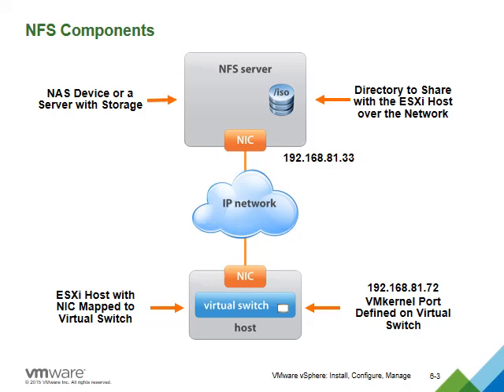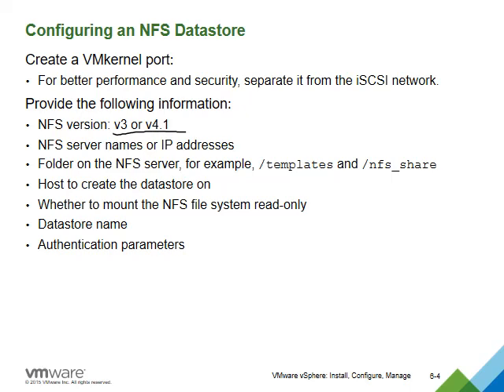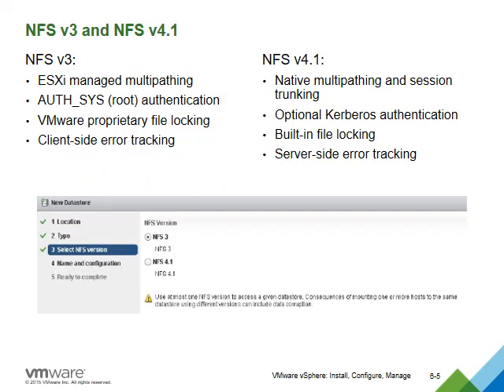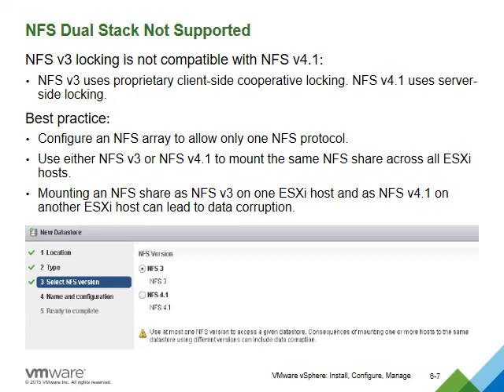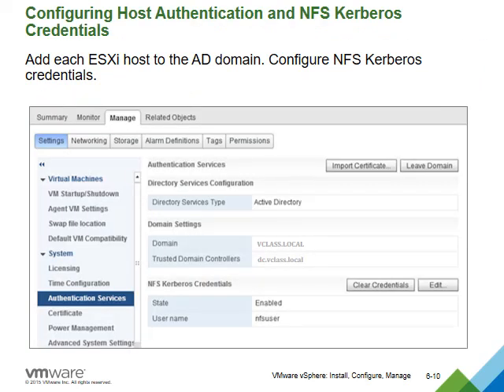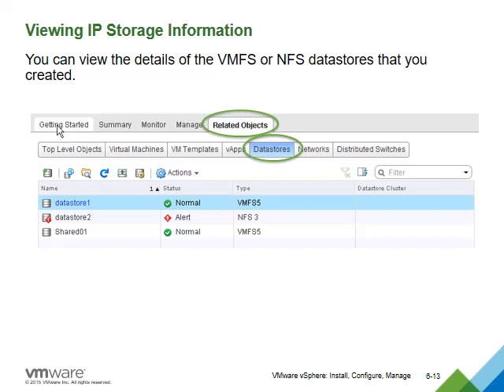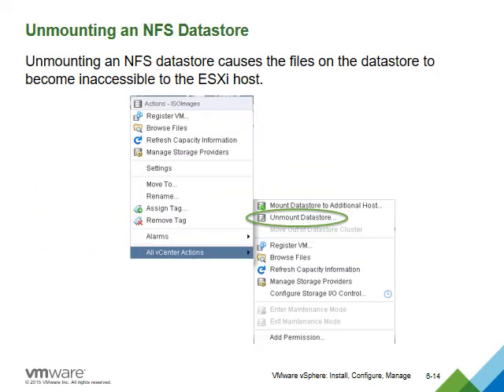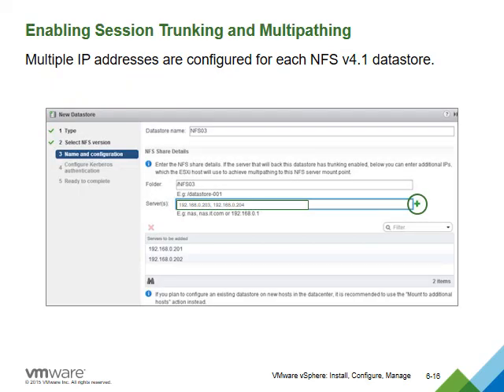VSICM6 M06 L3